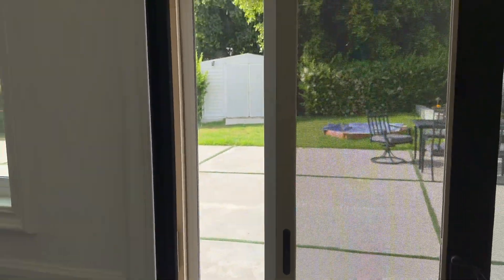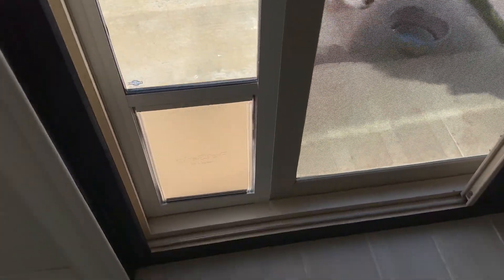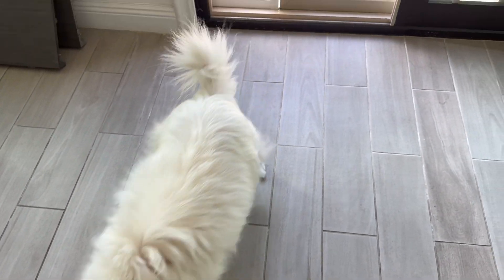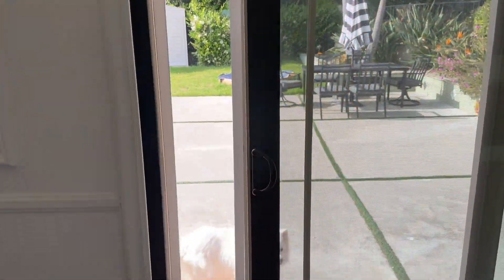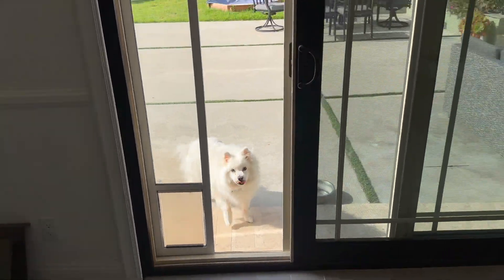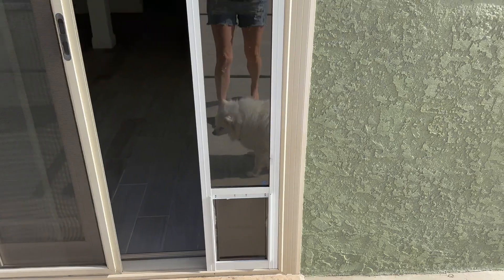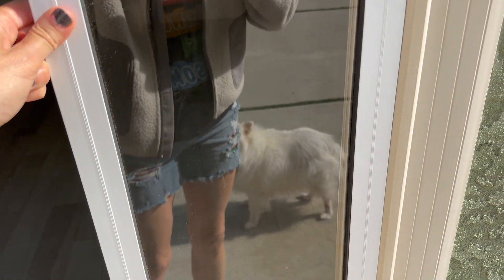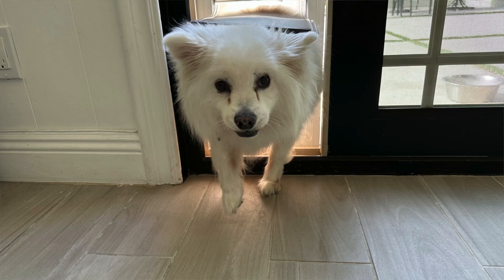PetSafe 1-Piece Sliding Glass Pet Door Review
PetSafe 1-Piece Sliding Glass Pet Door for Dogs & Cats- Adjustable Height 75 7/8" to 81"-Medium, White, No-Cut DIY Install Aluminum Patio Panel Insert, Great for Renters or Seasonal Installation

Instead of cutting into a wall to building a dog door, this a wonderful option!
Our 25 pound American Eskimo uses the medium size door.

Discover the ultimate solution for pet owners with the PetSafe 1-Piece Sliding Glass Pet Door for Dogs & Cats. This innovative door seamlessly integrates with your sliding glass door, providing a hassle-free and secure entry for your furry friends. Our demo and review will uncover its features, benefits, and overall performance, ensuring you make an informed decision for your beloved pets.